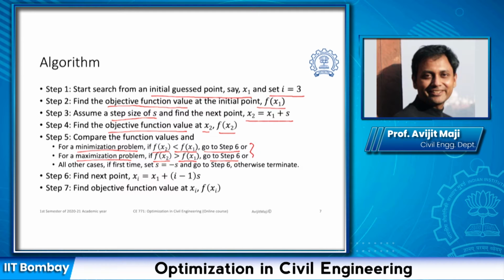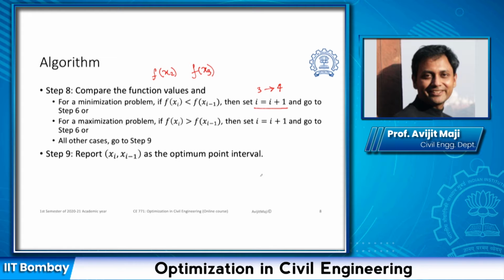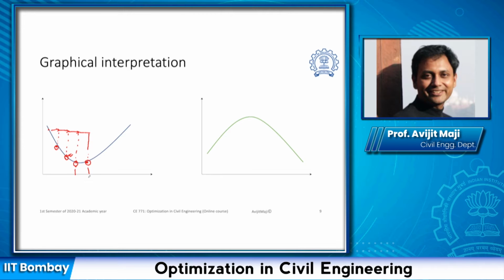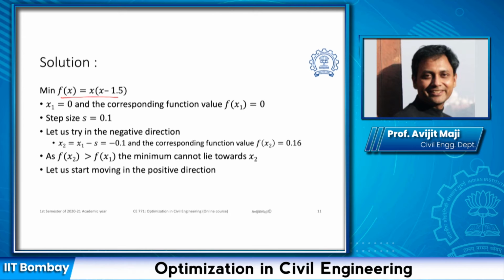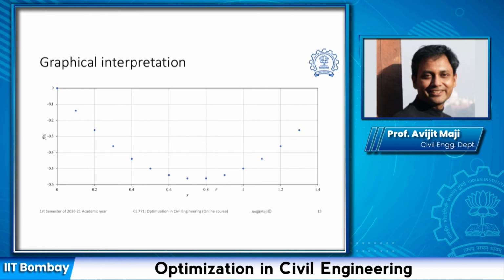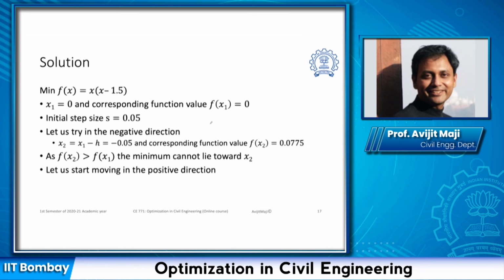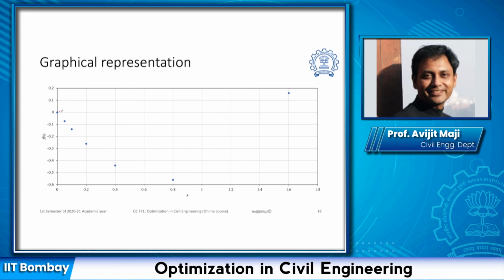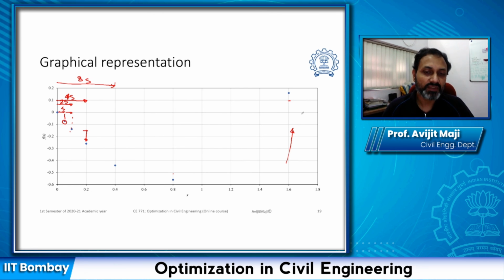Unrestricted search method with fixed size: Lecture-9B